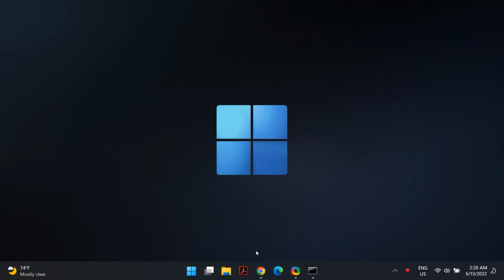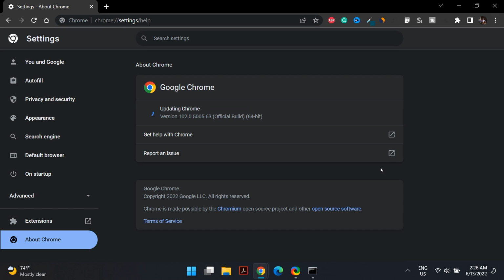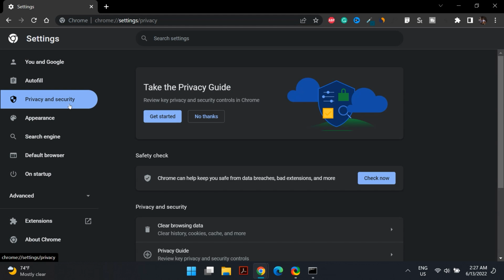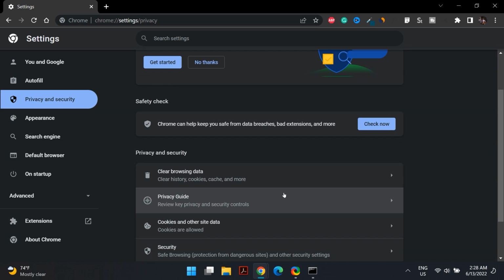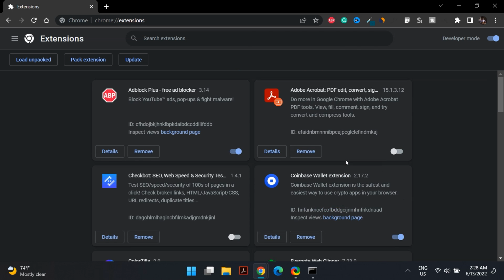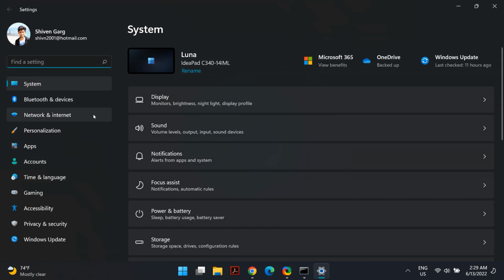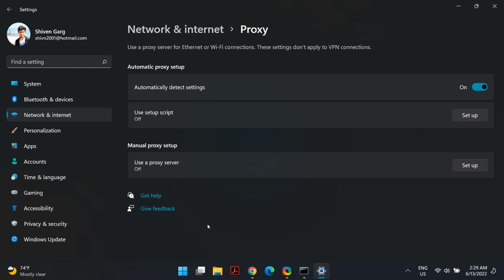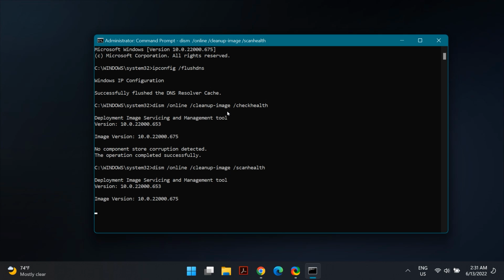How To Fix Google Chrome ERR_ADDRESS_UNREACHABLE Error on Windows 10 / 11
UPDATE: If you have any computer/software-related problems, please feel free to submit your problem on our new and we will make a solution video for you to resolve it! How to Fix Server IP/DNS Address Could Not Be Found

If you have any computer/software-related problems, please feel free to contact us by visiting our or comment down below on our videos about your problem, and we will make a video for you to resolve it!

Hello Youtube! In this video, we will show you how to fix the problem that your Google Chrome is not working properly on your PC. This is to fix the ERR_ADDRESS_UNREACHABLE error on Google Chrome on your Windows 10 or Windows 11 PC. If you are getting an error of address unreachable and the website is functional on other networks and devices, then this video can help you to solve this issue.

This fix is meant as an easy and quick way to get this problem fixed but if this doesn't work, the recommendation is to first restart your PC after all the solutions and fixes, and then try reinstalling windows. Meant for all current Windows versions: XP, Vista, Windows 7, 8,  8.1, Windows 10, and of course Windows 11.

Softbay is the best place on the planet for computer software troubleshooting, product reviews, and tech news. It was created for the sole purpose of helping out people who are unfamiliar with today's world technology's workings. Our content also includes how-tos, tips and tricks, tutorials, and other tech-based educational content for people of all ages. The following are some videos that you can try out.

If you are interested in knowing the gear used in the production of our videos, this is a list you can check out.